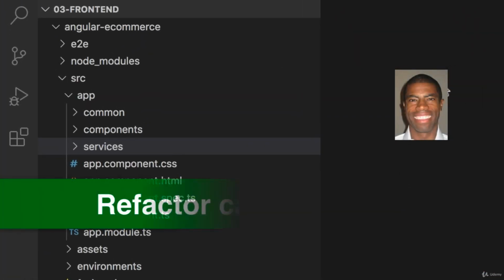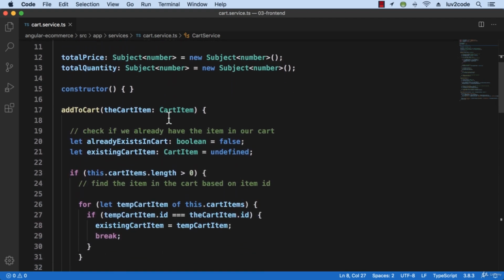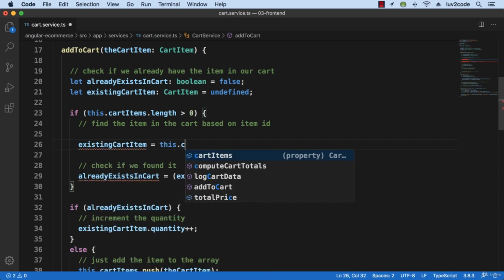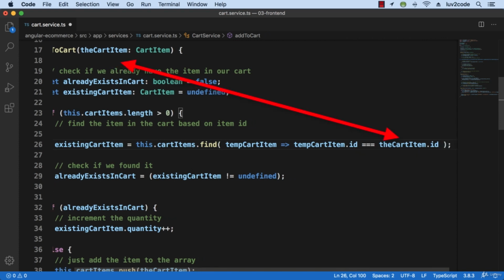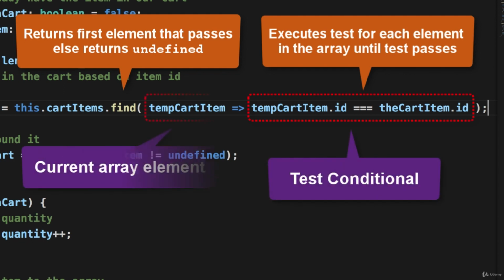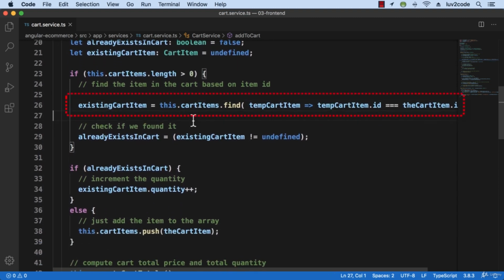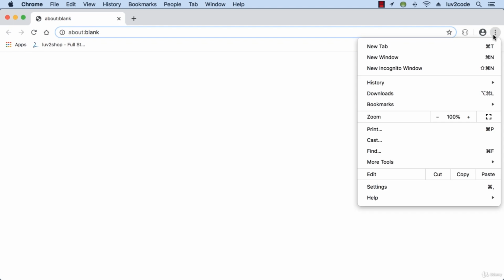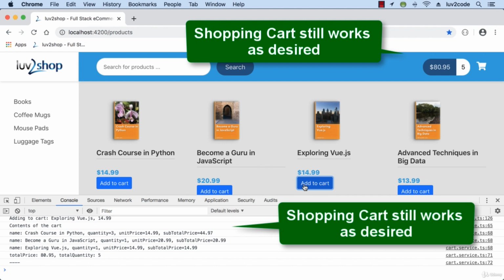17 12 Angular Project Shopping Cart Status Refactor Cart Service Write the Code